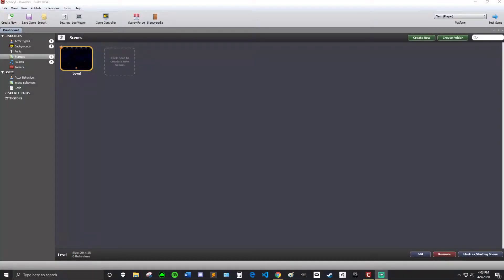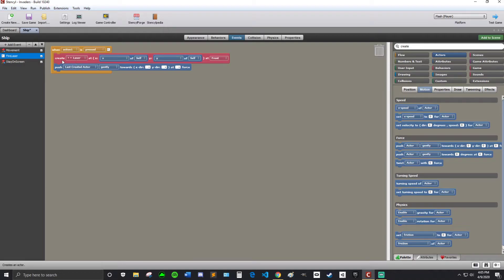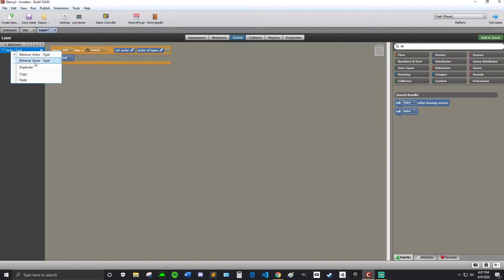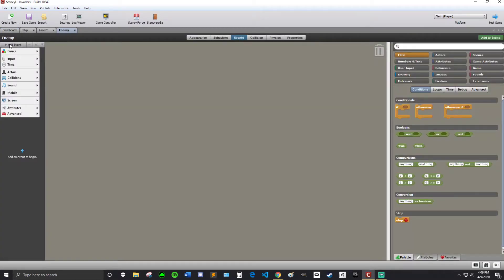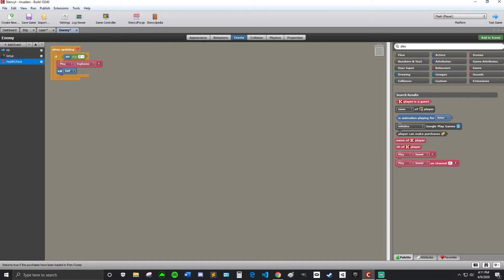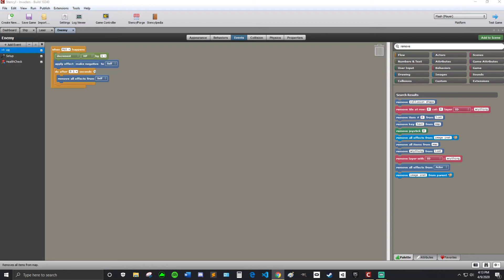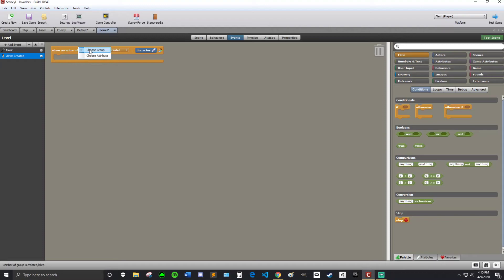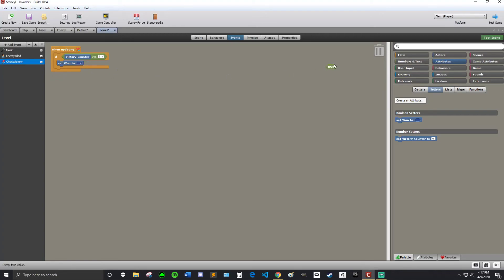Stencyl Space Invaders Tutorial Series #2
Second in a series of tutorials on how to make a Space Invaders type game in Stencyl. Today firing lasers and destroying enemies is covered.